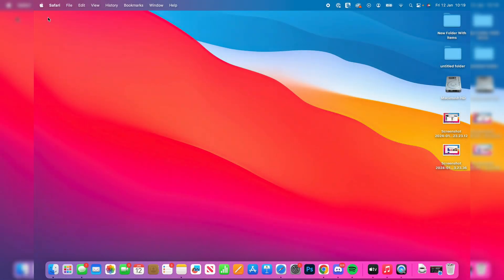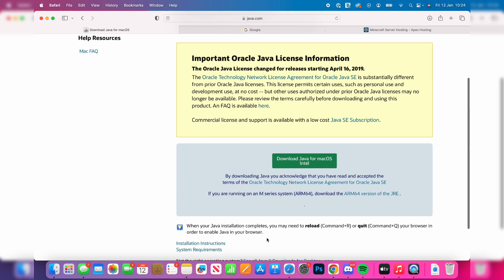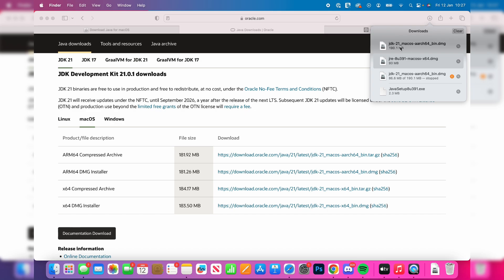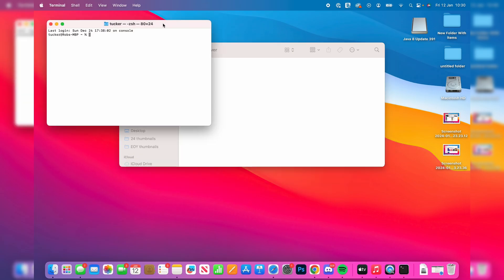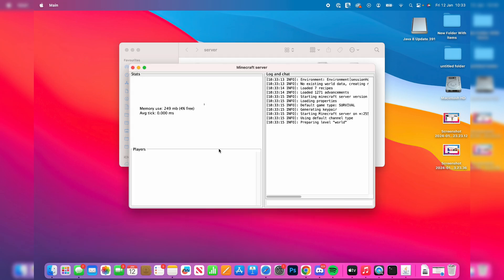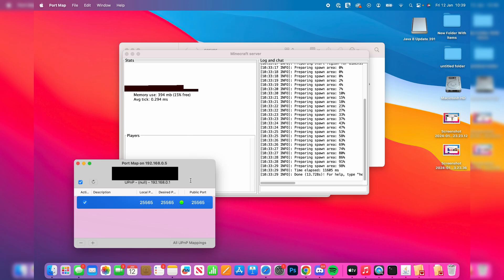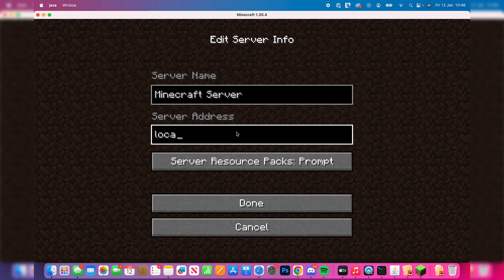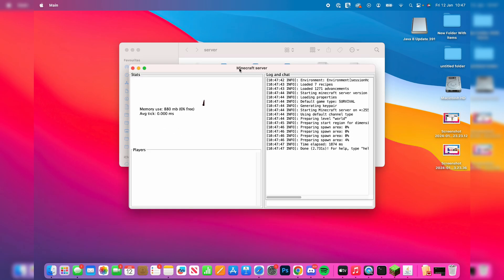How To Make Minecraft Server For Free On Mac - Full Guide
Learn how to make minecraft server for free on mac in this video.

GuideRealm